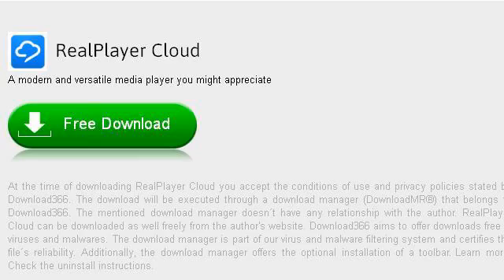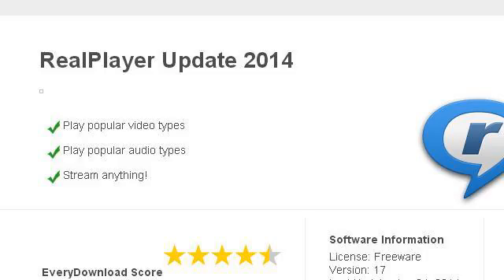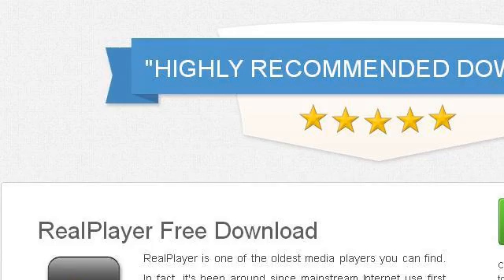How-To Download From Realplayer